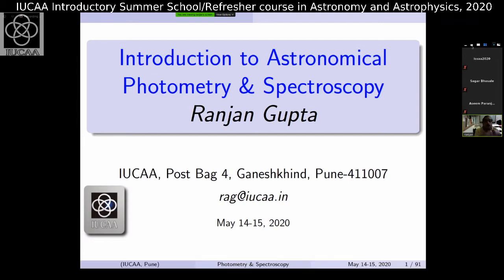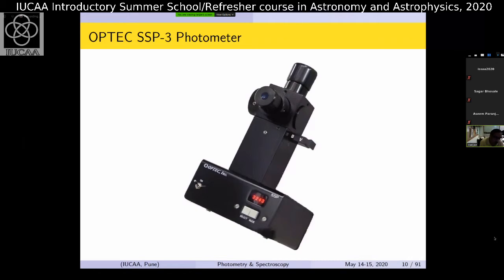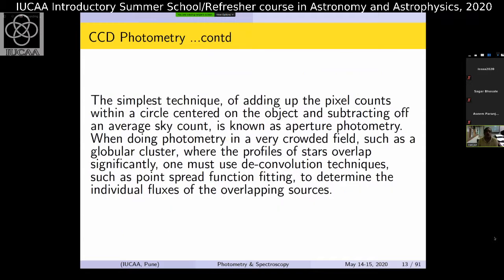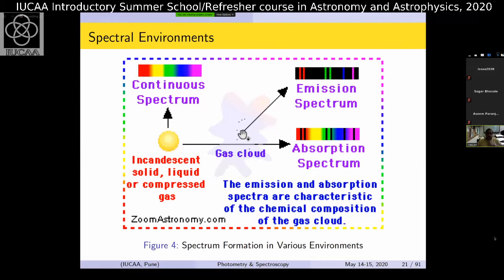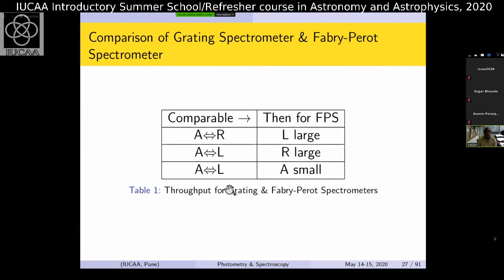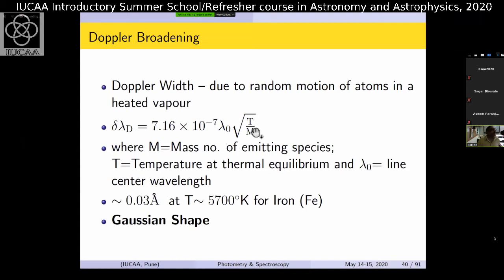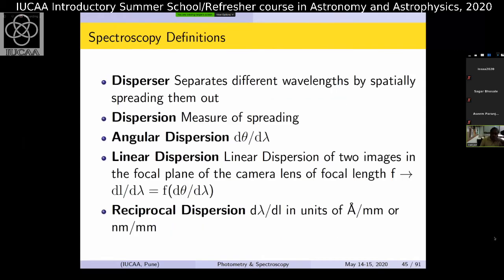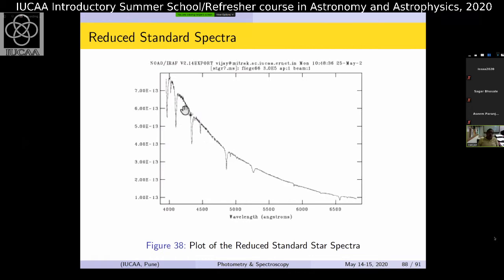Ranjan Gupta: Photometry and Spectroscopy II